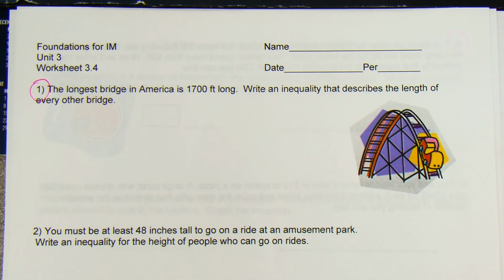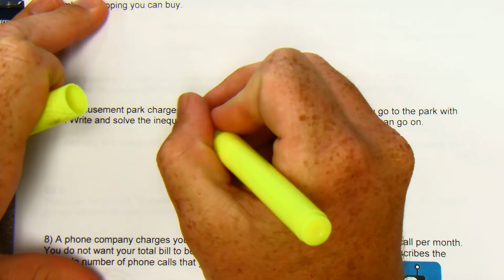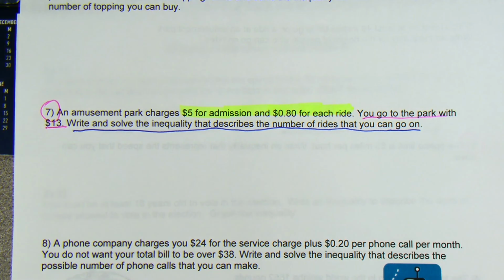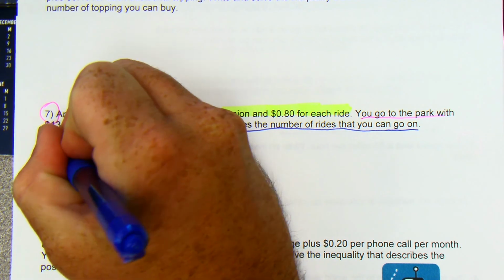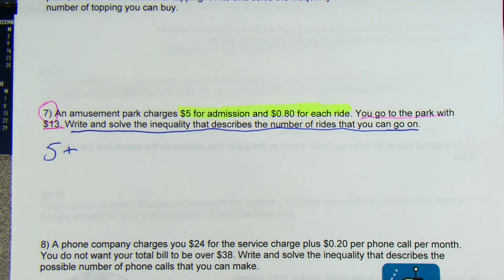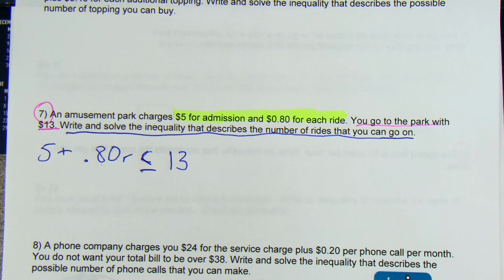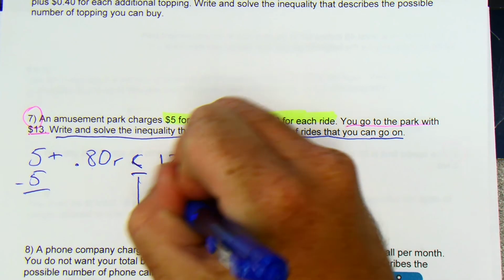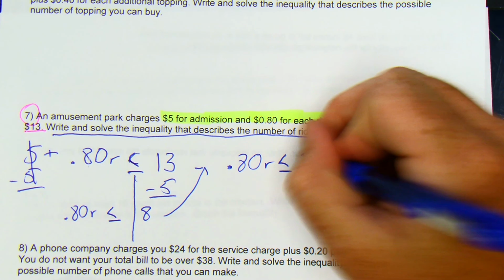Worksheet 3.4 Homework Help